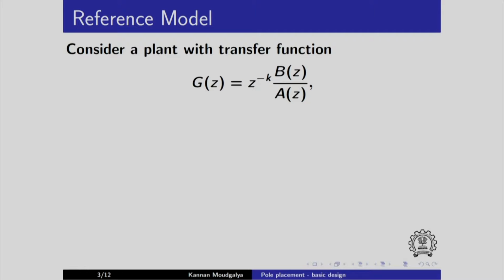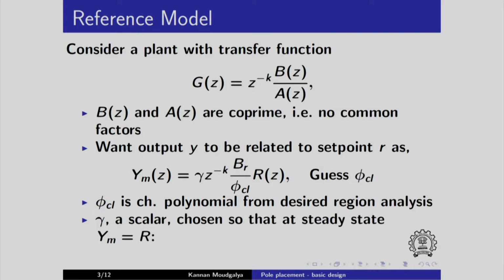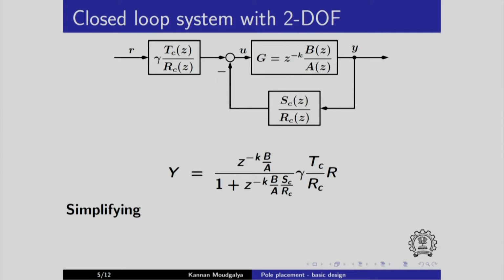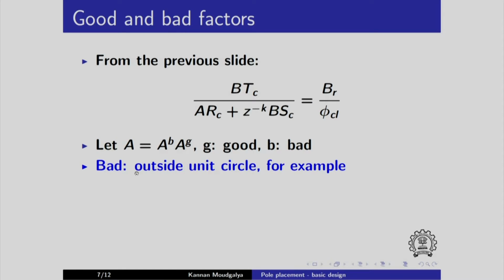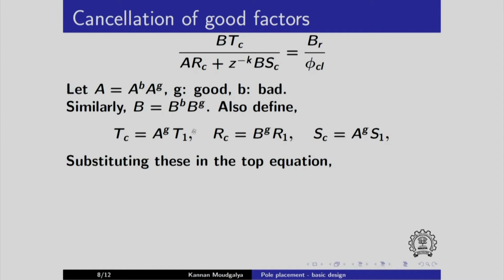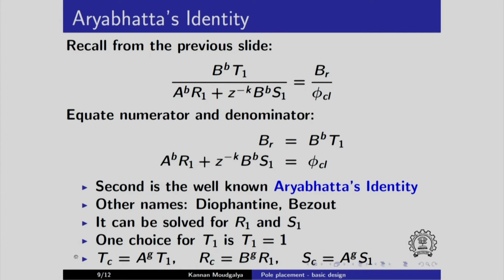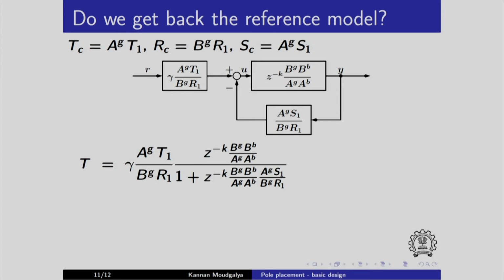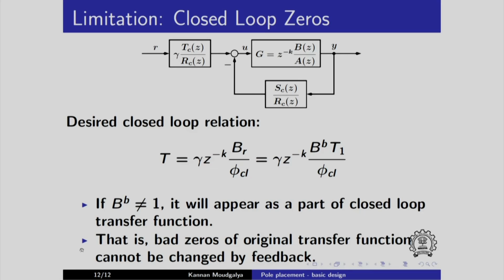CL692 2x S102 Pole Placement Basic Design IIT Bombay